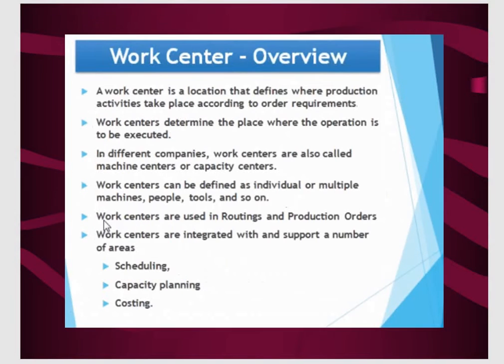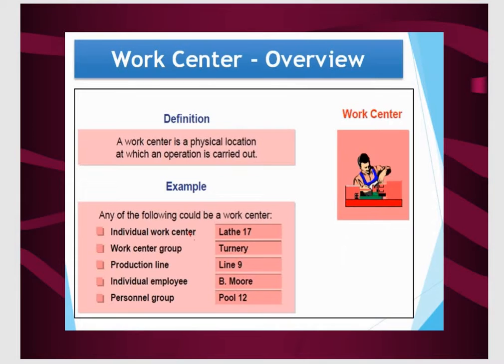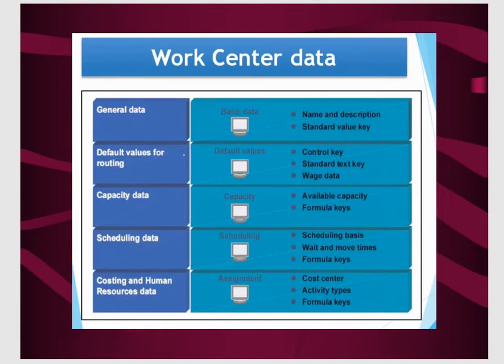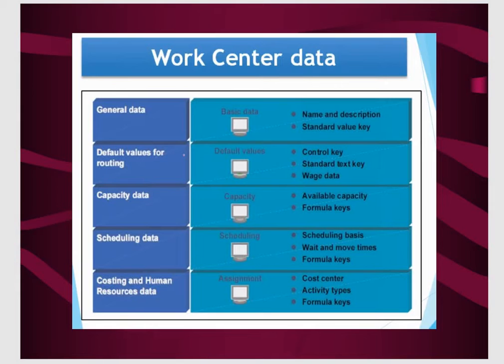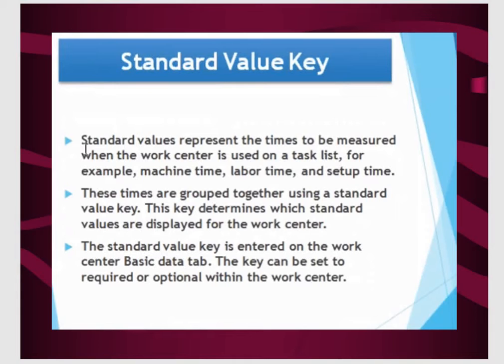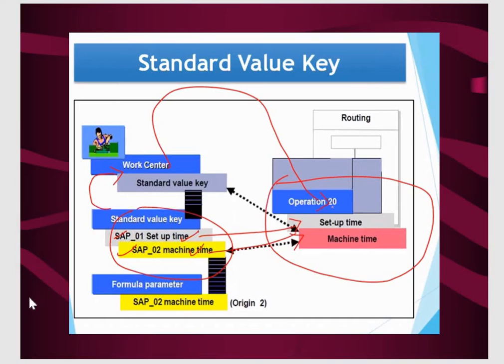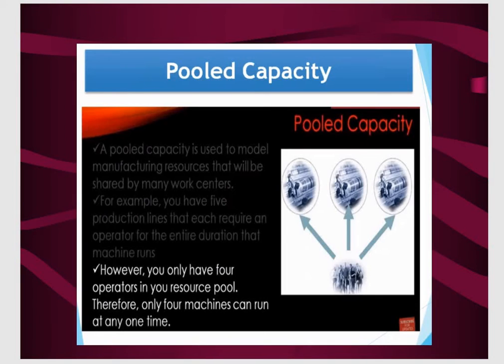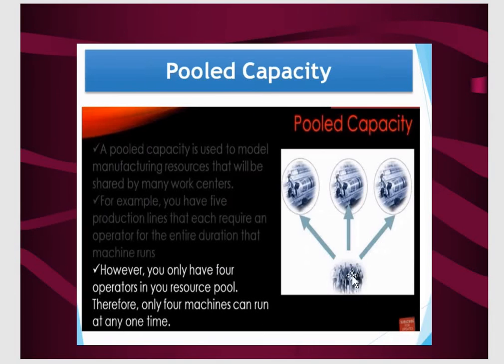Work Center Part1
SAP Production Planning Work Center